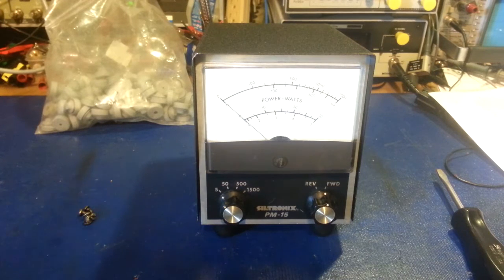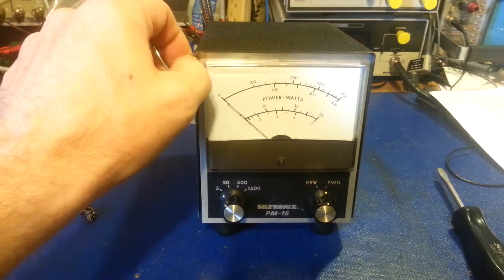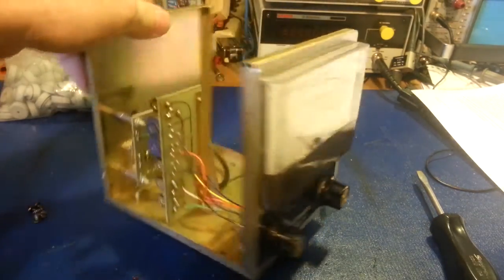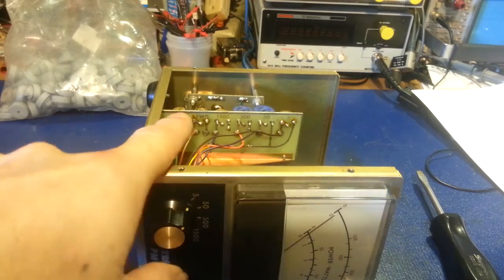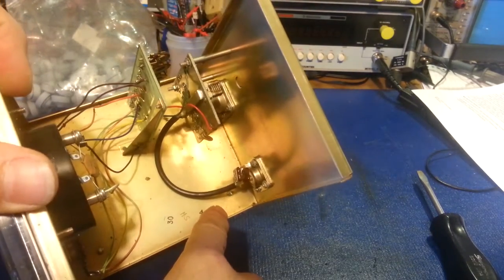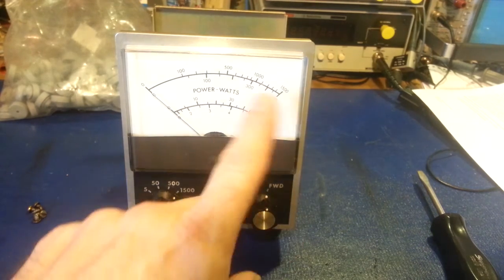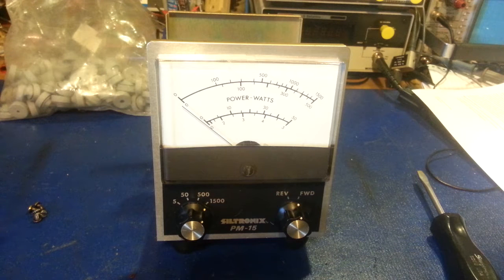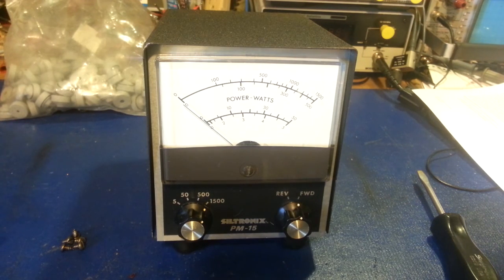Siltronix PM-15 RF power / watt meter.